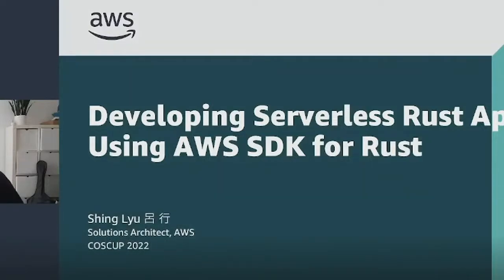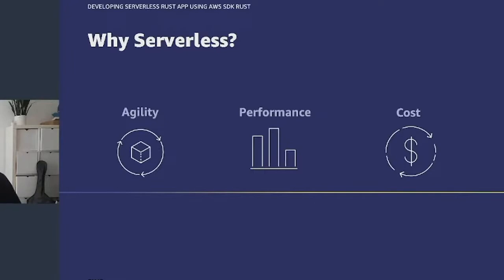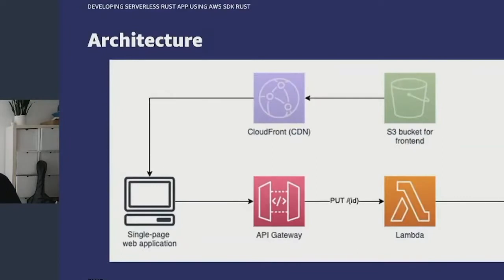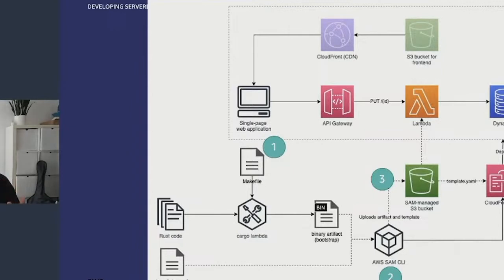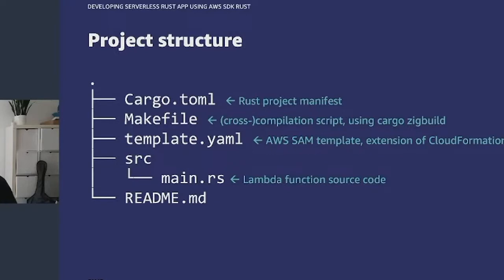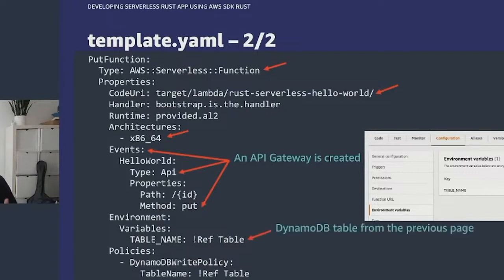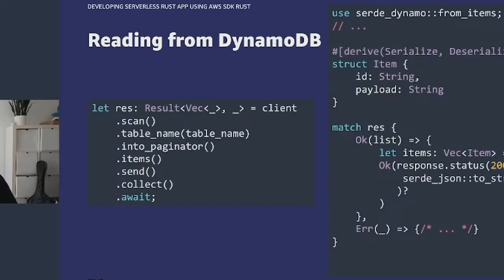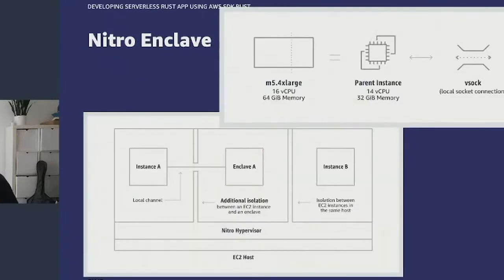Developing Serverless Rust app using AWS SDK Rust